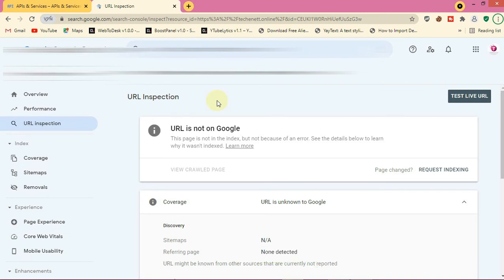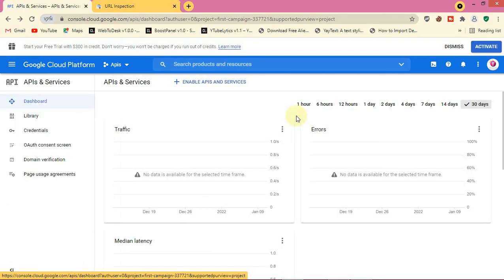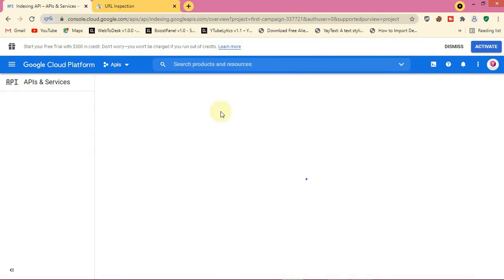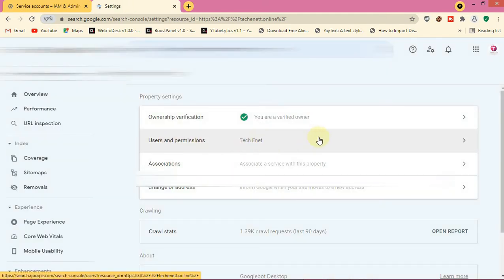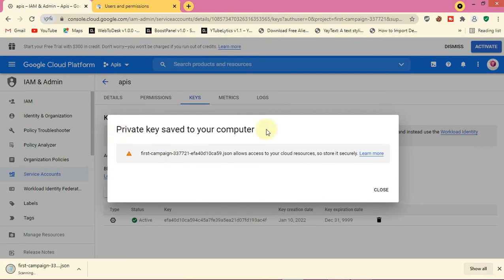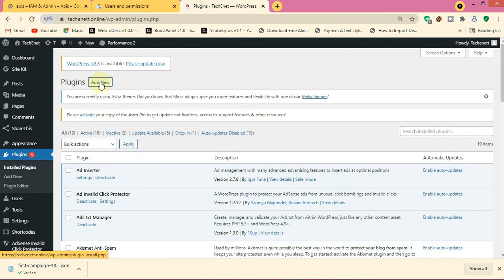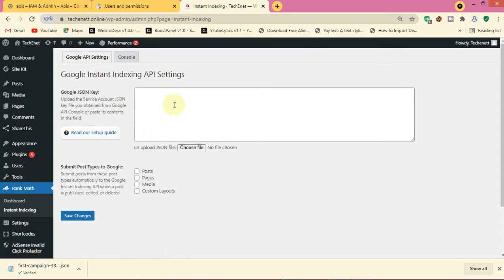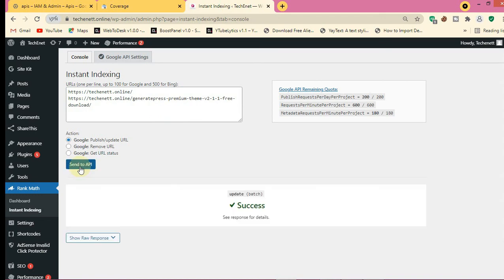How to Get Google to Index Your Website Using the Indexing API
This is the link for you to generate the indexing api

And name of the plugin you are going to install on your WordPress dashboard
"instant indexing for google"

If you want to know how to add your blogger blog to Google Search console check it out

You can also share it for those who are in need

google indexing api
search console api
google indexing